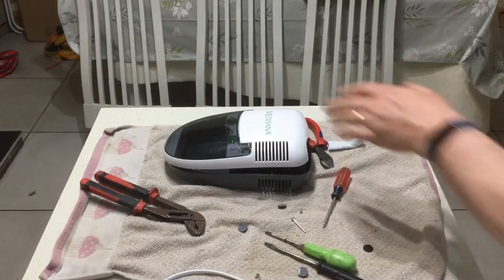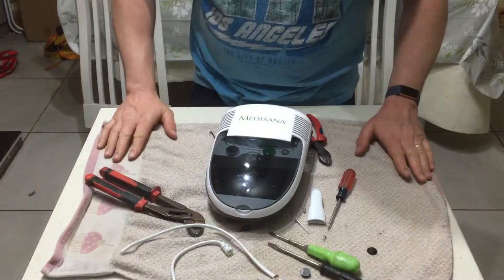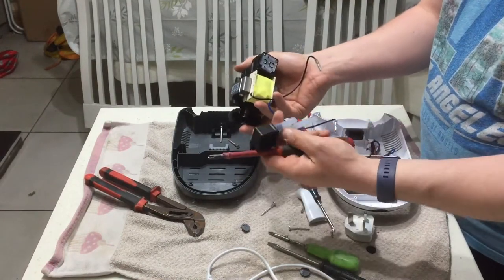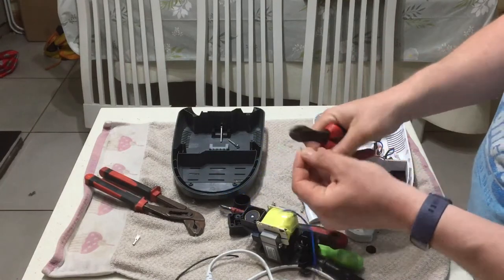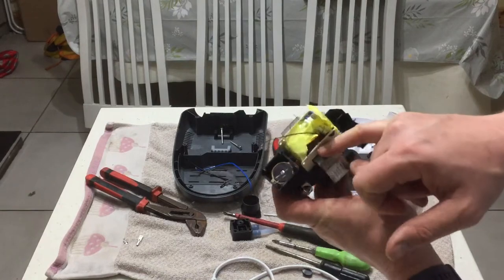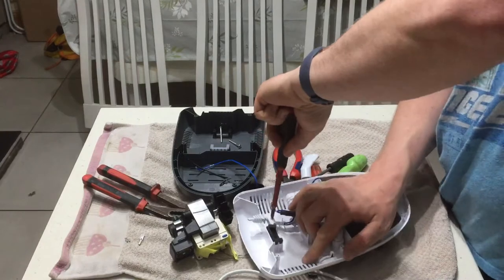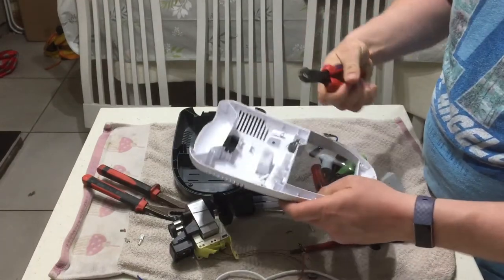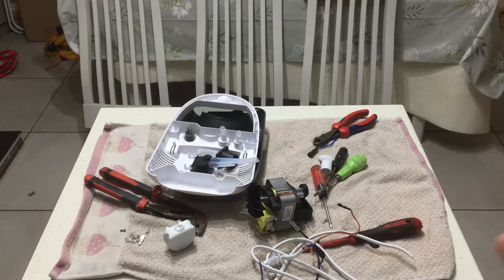Scrapping out a nebuliser machine brass and copper